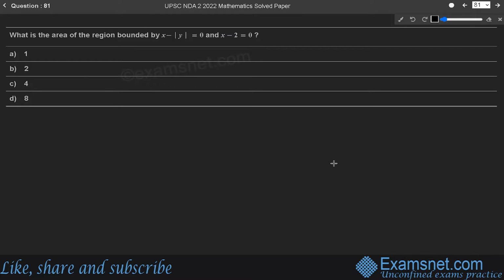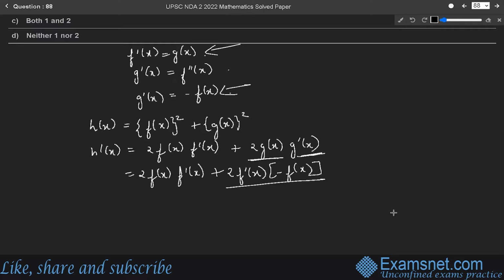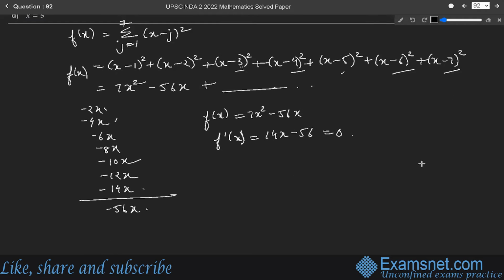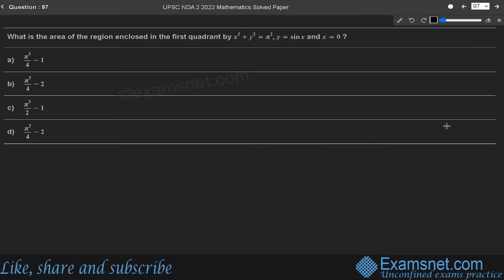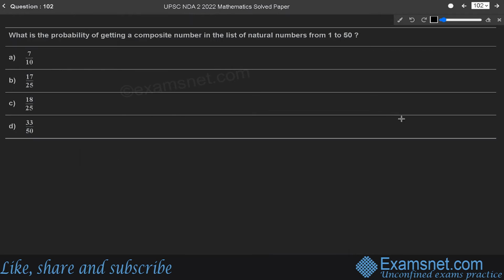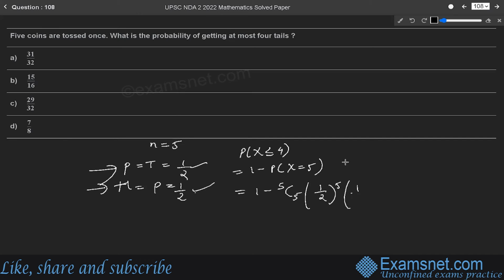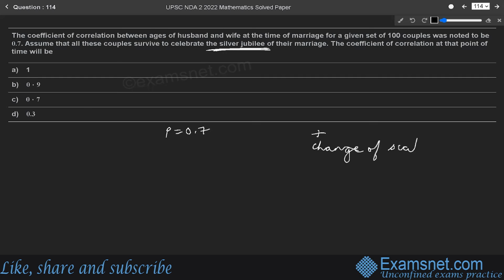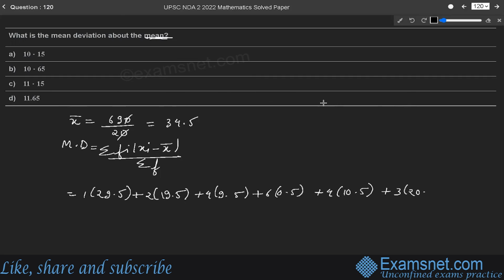NDA 2 2022 Solutions for Math paper with clear explanations for questions 81 to 120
➤ *Jump to Questions* :
00:00 - Intro
00:18 - Question 81
01:47 - Question 82
02:58 - Question 83
03:55 - Question 84
04:43 - Question 85
05:25 - Question 86
07:11 - Question 87
08:38 - Question 88
11:26 - Question 89
13:14 - Question 90
15:22 - Question 91
17:34 - Question 92
20:12 - Question 93
23:10 - Question 94
24:56 - Question 95
27:30 - Question 96
29:29 - Question 97
32:23 - Question 98
33:35 - Question 99
34:56 - Question 100
36:48 - Question 101
39:21 - Question 102
40:12 - Question 103
41:00 - Question 104
43:04 - Question 105
45:01 - Question 106
46:10 - Question 107
48:15 - Question 108
49:26 - Question 109
52:15 - Question 110
53:31 - Question 111
55:20 - Question 112
56:58 - Question 113
58:12 - Question 114
59:11 - Question 115
1:01:26 - Question 116
1:03:21 - Question 117
1:03:47 - Question 118
1:05:31 - Question 119
1:07:35 - Question 120